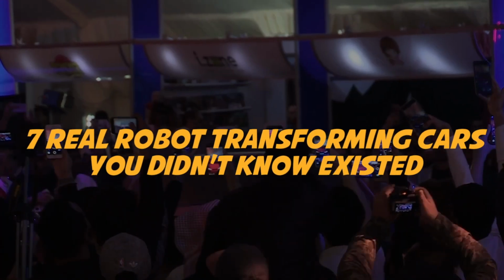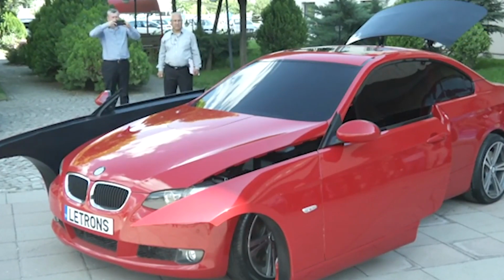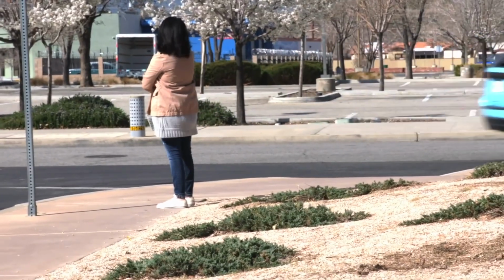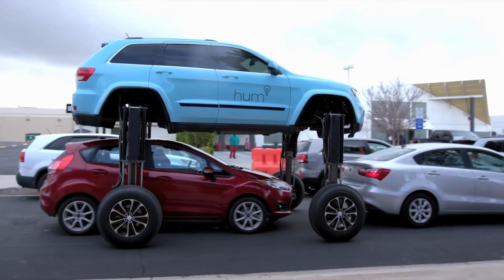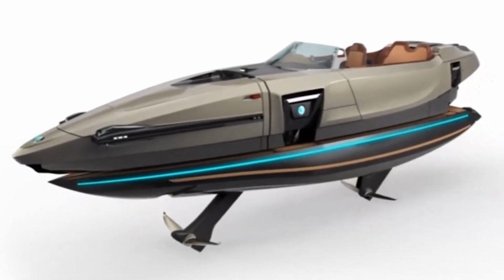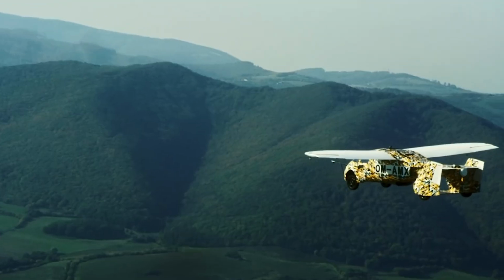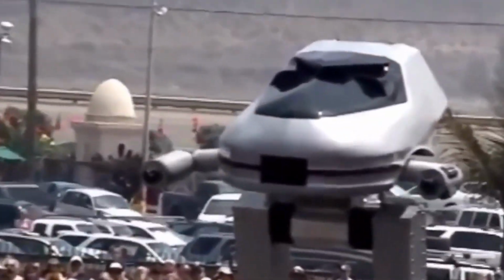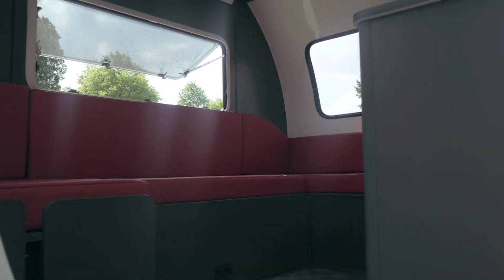7 Real Robot Transforming Cars You Didn't Know Existed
7 Real Robot Transforming Cars You Didn't Know Existed

When the ‘Transformers’ toy-line and animated television series was launched in the 1980s, kids and adults alike from all across the world couldn’t contain their excitement. While the storyline for these automobiles transforming into humanoid bots was written by Marvel, it fanned the imagination of experts in the automotive industry, who set out to fulfil these prophesized conversions. Fast forward to today and we already have a host of different vehicles that can undergo incredible structural transformations to suit the exigencies of modern day technological wonders.

📺 Fun fact: Smart people watch the entire video!

🤖 AI News Daily provides the latest Artificial Intelligence news and trends. Explore industry research and reports from the frontline of AI technology news.

🕵️ We take the best research and put our own spin on it, report from the frontline of the industry, as well as feature contributions from companies at the heart of this revolution.